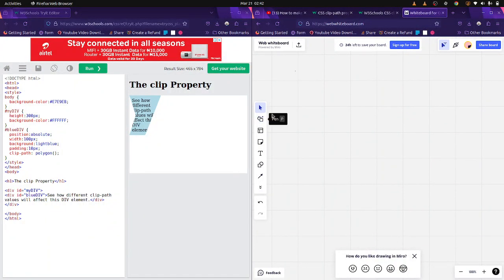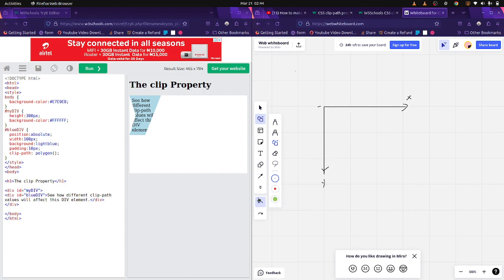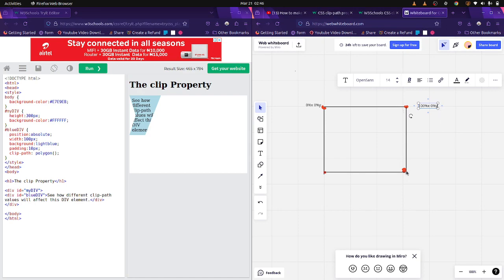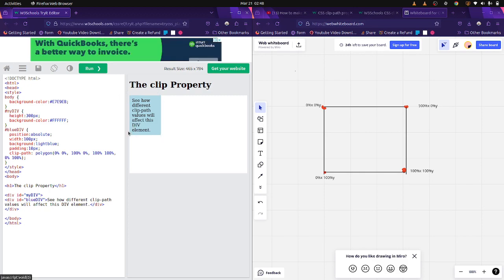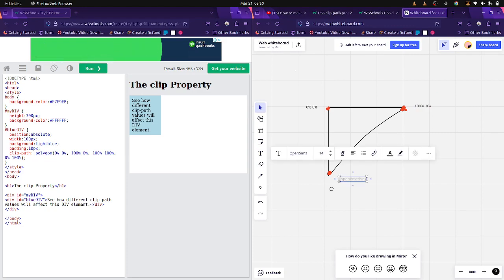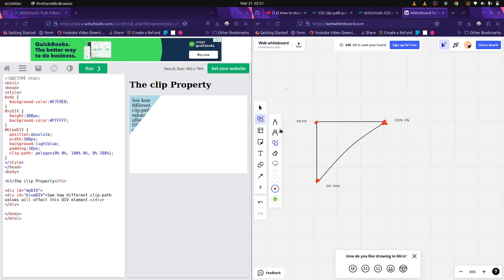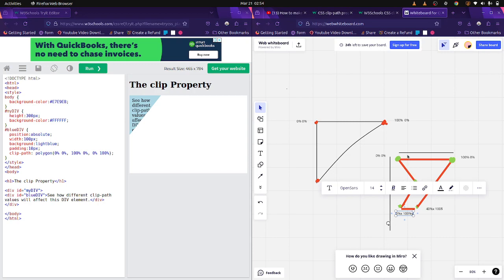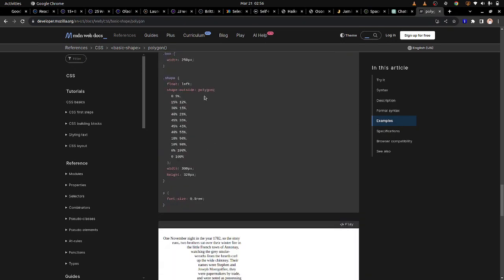Learn how to create awesome shapes with css clip-path & polygon function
Thinking strategy of how to use css clip-path together with the polygon function to create multiple shapes